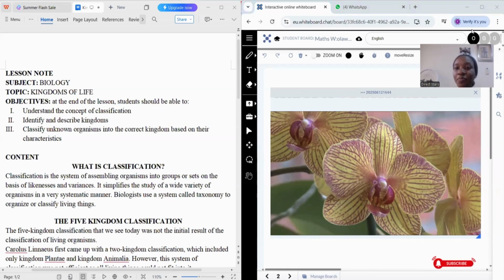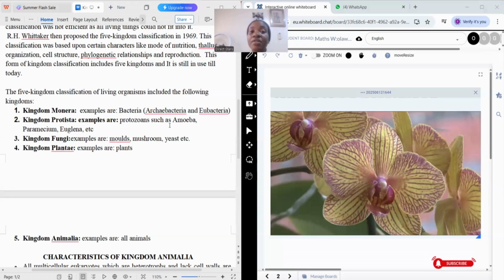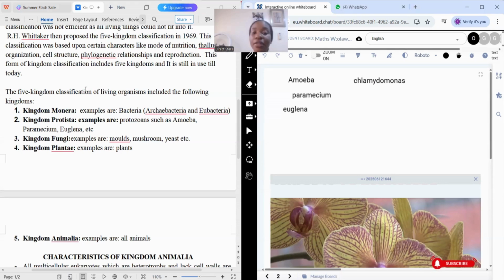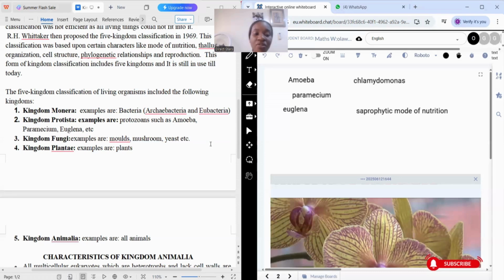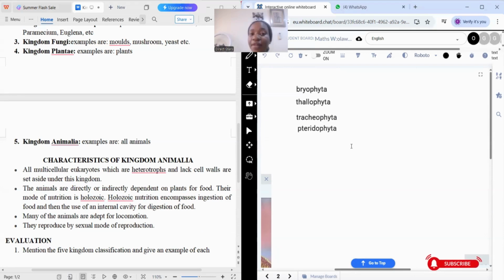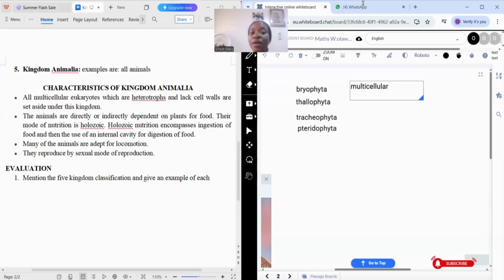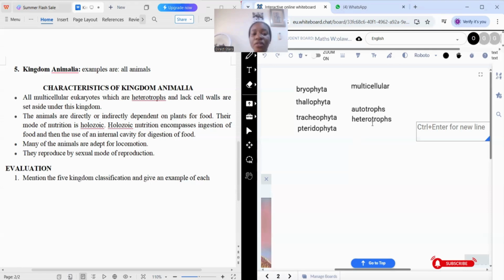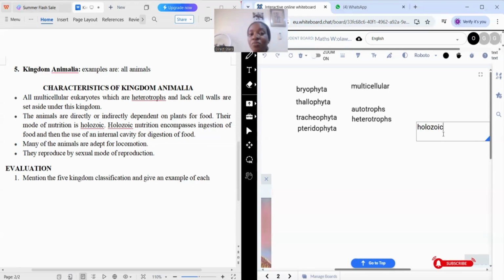Direct Stars Biology Kingdom of Life Lesson 2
Kingdom of Life (Lesson 2)  | Direct Stars Biology Class

Welcome to another exciting Biology class by Direct Stars!
In today's lesson, we'll break down the Kingdom of Life into simple and clear concepts to help you understand the five main biological kingdoms and their characteristics.

What You'll Learn:
☑️ The five major kingdoms: Monera, Protista, Fungi, Plantae, and Animalia
☑️ How living organisms are grouped and classified
☑️ Key features and real-life examples of each kingdom
☑️ Why classification is important in Biology and everyday life

This lesson is your key to better understanding and better grades!

📢 Ready to learn with our expert tutors? Join our online classes today!